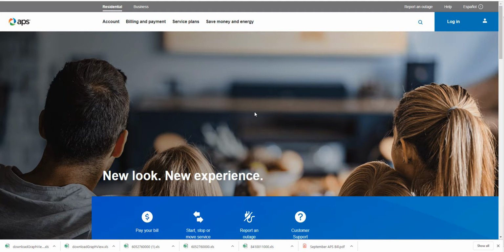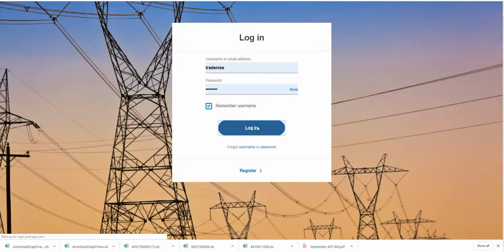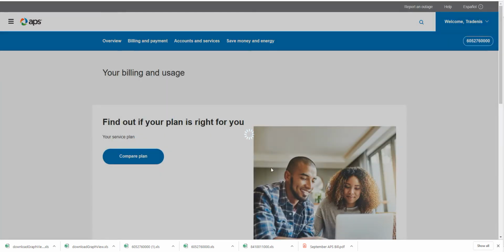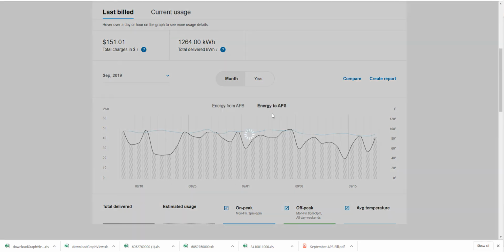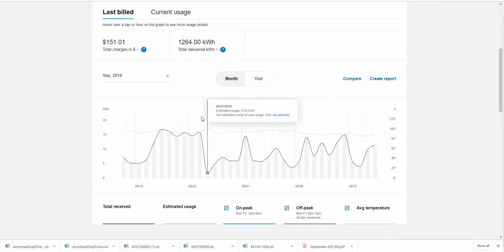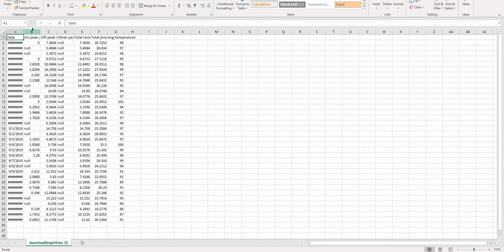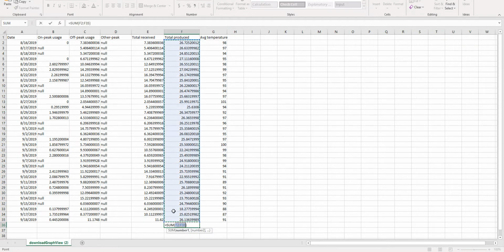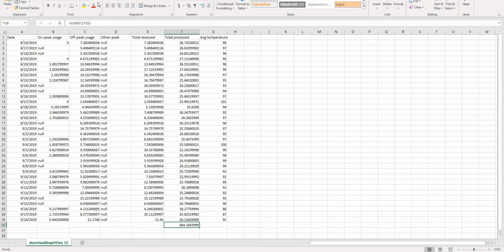NEW APS Website October 2019 - Solar owners holders Verify the APS Website accounting is Accurate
In this Video Tutorial I walk you through the Step-by-Step process for Solar System owners Grid-Tied to APS to verify APS' accounting for the Solar System at your home.
When you installed Solar, prior to APS issuing "Permission to Operate" APS installed a Solar Meter on site. This Meter is tracking and accounting to the tenth of 1% the electricity produced by your Solar System.
You will need to know the username & password for your APS profile for the APS website.
 I then show you how to verify that your Monitoring Software and APS' accounting do match.